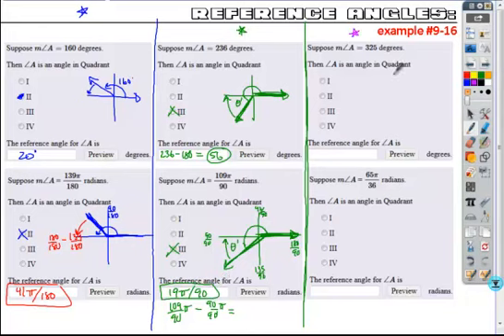7 3alg2HW09 16